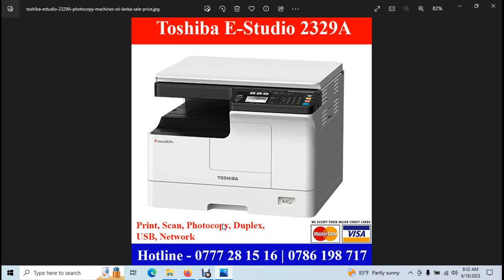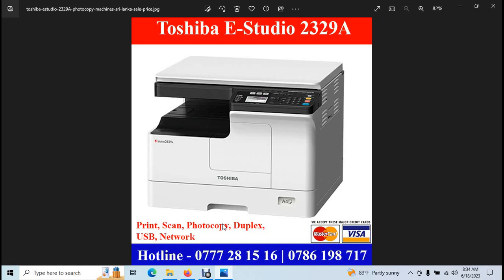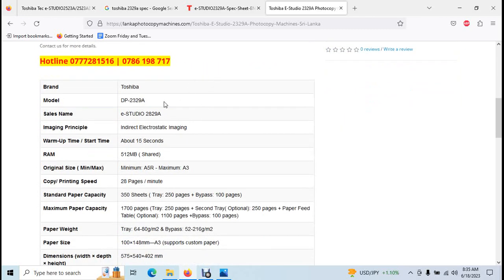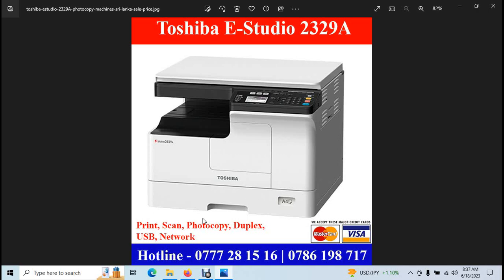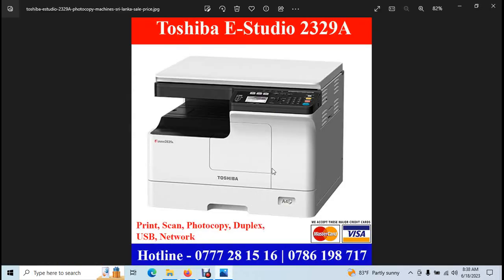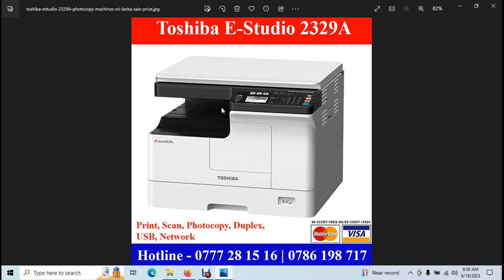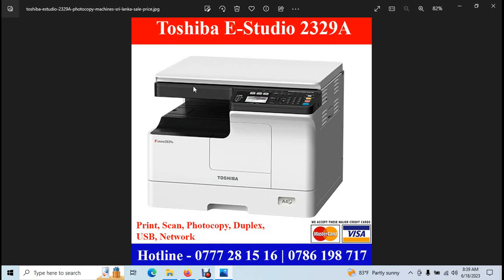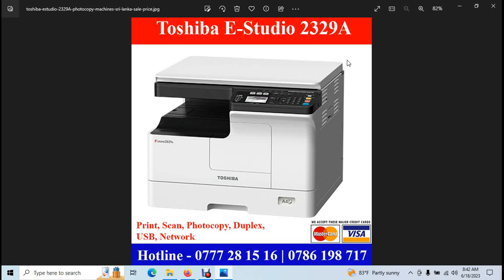Best Photocopy Machine for a Business. ව්‍යාපාරයකට ගැලපෙනම Toshiba Photocopy Machine එක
ලංකාවේ ව්‍යාපාරයකට හෝ බිස්නස් එකකට ගැලපෙන් හෙදම වියදම අඩු පොටෝකොපි මැෂින් එකක් ගැන දැනගමු.